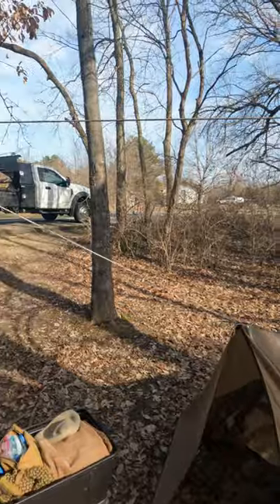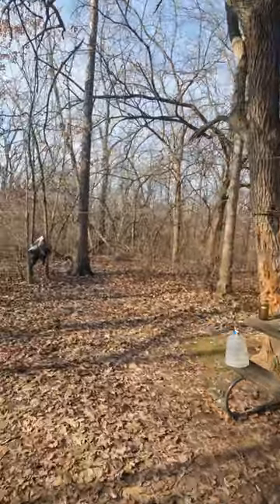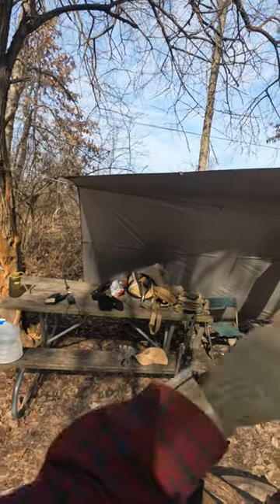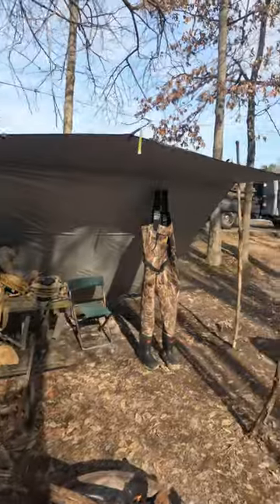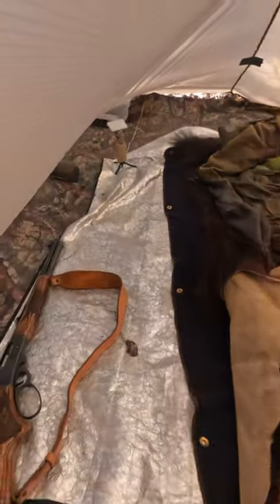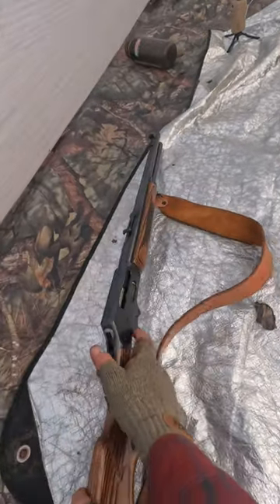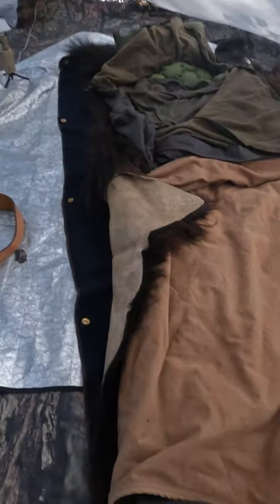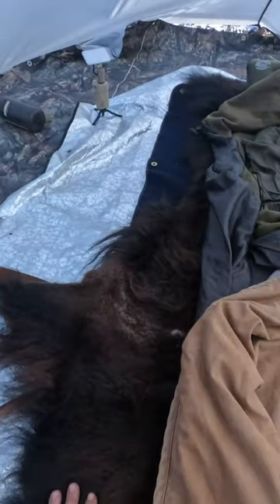Winter Sleeping Bag, Buffalo hide for winter camping.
Here’s a look at my recent camp during a 4 day goose hunt.  Temperatures were in the mid 20 degrees F.  My tarp shelter combined with my sleeping roll makes for a really comfortable rest.

Plano sportsmans trunk
Amazon (china) “tactical” camo backpack
Deuter Guide 35+ backpack
Kelty -exterior framed backpacking pack
Voodoo Tactical dicrete sling bag
Ruger AR556 In 300 b/o
Magpul CTR Stock
Holosun HS510C
Pharoh slingster black camo
Viridian HS1 INTEGRATED LASER HAND STOP
Slate Black Industries Short Grip
UTG slim flip up sights
Vz Grips Operator Gen ii grips g10 fde/black
Energetic Arms Vox S Suppressor
Dead Air Keymo Mount & Mini brake
Burn Proof Gear Heavy Suppressor Cover
Browning Hi power clone FN browning hi power
Sig 365 elite v crown 9mm
GSG FIREFLY
SIG sauer SRD22X suppressor
Howard leight impast sport hearing pro
Hultz Bruk Almike
Finder Folding Saw
Tops Knives Bros tan bushcraft
CRKT powder-keg
Ka-Bar BK3
Baofeng UV5R
Streamlight sidewinder
FRS/MS 2000M IR beacon/strobe
Cammenga compass
Pacebeads
Signal mirror
Gerber Multi tool
Extra batteries
Nuts
Oats
MRE options
Ration bars
Wool socks
Wet wipes
I-fak first aid kit
Invisible flame stone
Camp mess kit
Wind shield for fire
Pathfinder 64oz stainless bottle & nesting cup +spork
Grayl GEOPRESS water filter bottle
Sawyer water filter system
Life vest
Primaloft vest
Fire kit
Tioletries
Repair kit
Waterproof USGI clothes bag
Mylar tarp
USGI industries Rain poncho
Survival cord
Stakes
Tarred bankline
Rubberized wire
Lightweight poncho
Snugpak Special Forces Bivy
Snugpak Jungle Blanket
Snugpak Pillow
Camo tarp
Ecotek Hybern8 4 season sleeping pad
Kelty 0degree sleeping bag
M-tac stuff sac
Shemagh
Camo netting
Fishing kit
Gill net
REI Flexlite camp chair